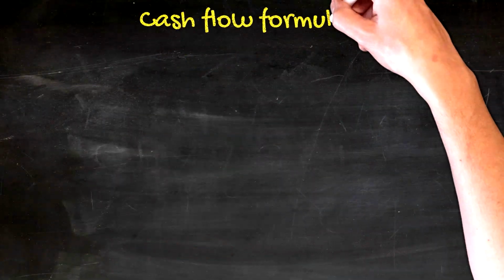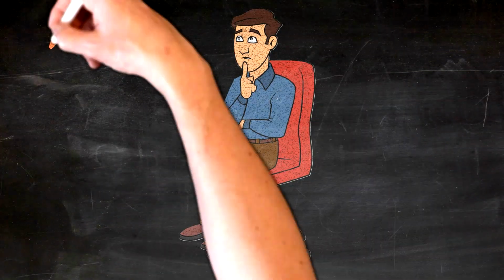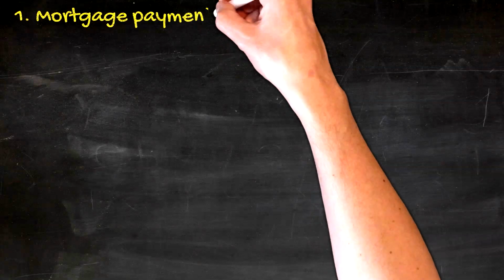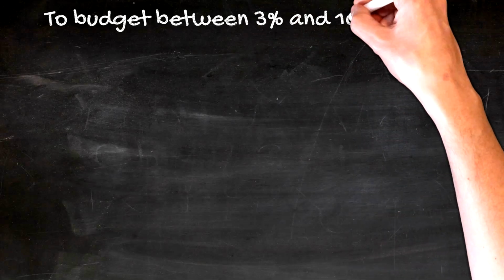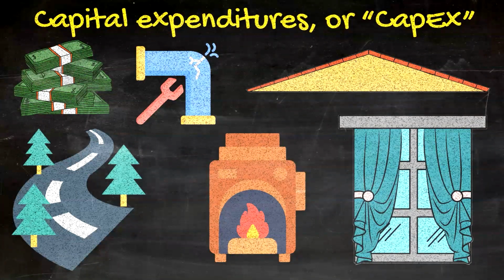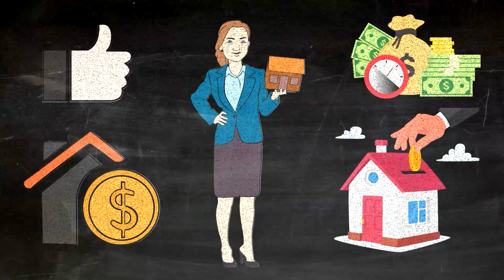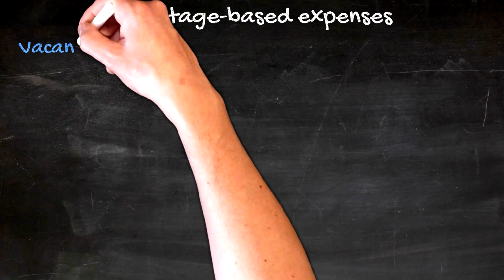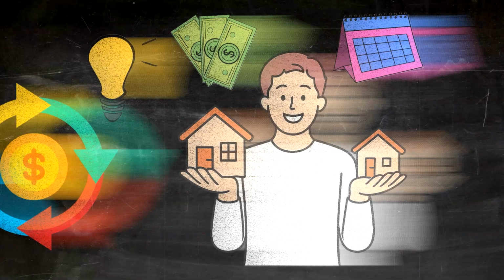Most Real Estate “Cash Flow” Is FAKE — Here's Why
Most new real estate investors calculate cash flow completely wrong... and it can cost them thousands per year. In this video, I’ll walk you through how to accurately calculate real cash flow on a rental property — not the fantasy version you see in most YouTube videos.

I’ll break down the income, expose the commonly ignored expenses, and run the numbers on a realistic 4-unit rental property example so you can see exactly how much profit is actually left after all costs.

Whether you're house hacking, buying your first rental, or growing a portfolio, this breakdown will help you avoid the rookie mistakes that sink deals before they start.

🕒 Timestamps:
00:00 – The Cash Flow Mistake That’s Costing Investors Thousands
00:26 – Cash Flow Formula: Income Minus Expenses
01:19 – The Problem with Only Subtracting Mortgage, Taxes, and Insurance
02:07 – The Real Expenses You Have to Account For
05:34 – Full 4-Unit Property Example: Income, Expenses, and Final Cash Flow
06:44 – Why Surface-Level Analysis Isn’t Enough

📈 Want to learn how to do an even deeper rental property analysis? Check out this video on how to calculate IRR (Internal Rate of Return):

FREE RESOURCES FOR LANDLORDS🏡💵💲:

"10 MISTAKES When Buying Your First House Hack… (And How to Avoid Them)" PDF

If you are a mom & popl landlord, check out this 100% free property management software